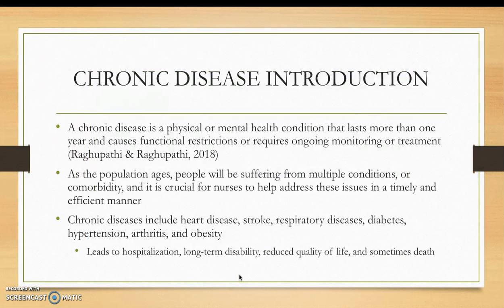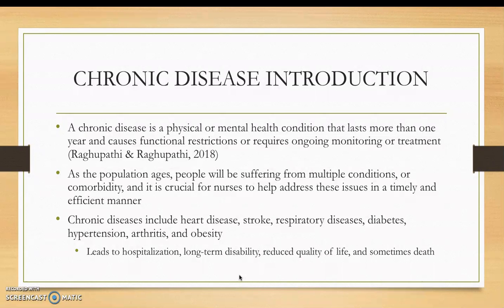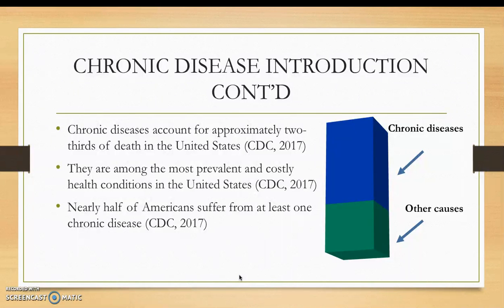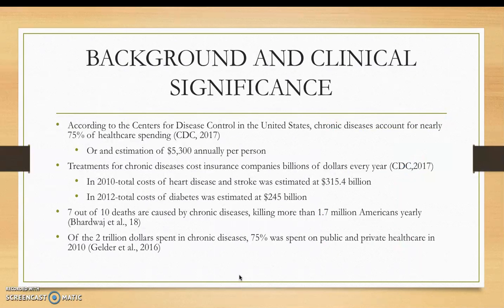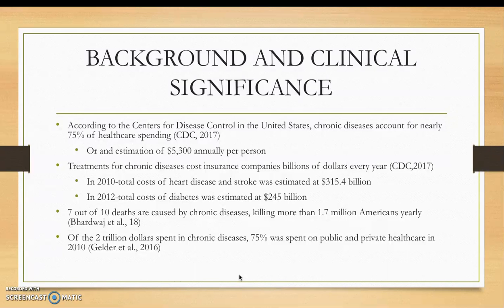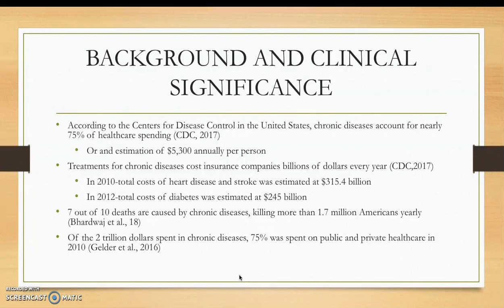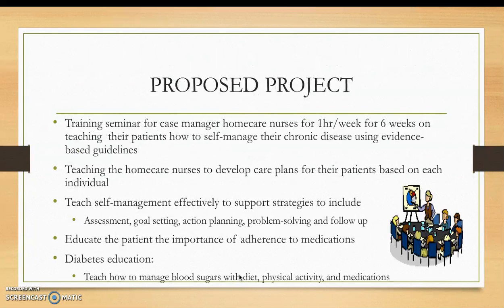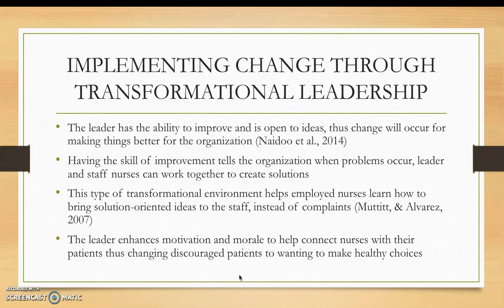Capstone Project Recording